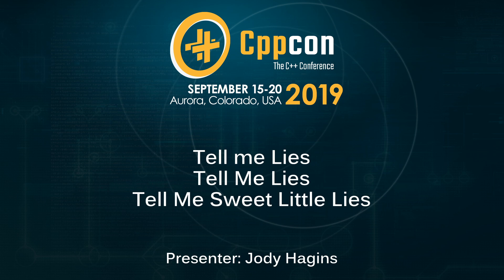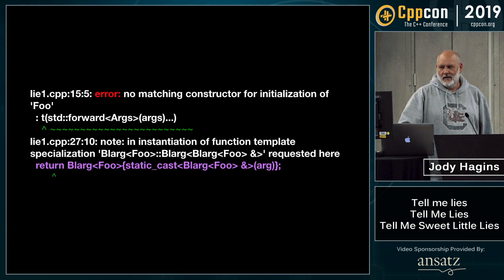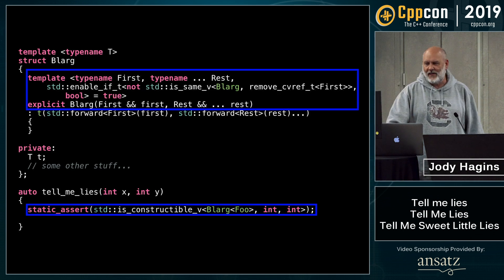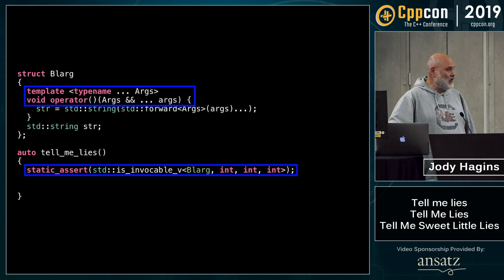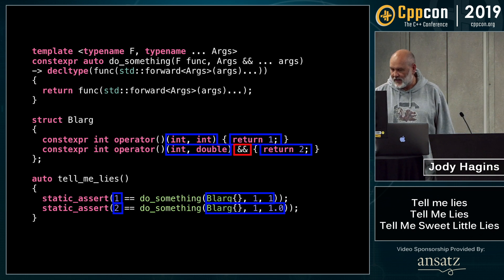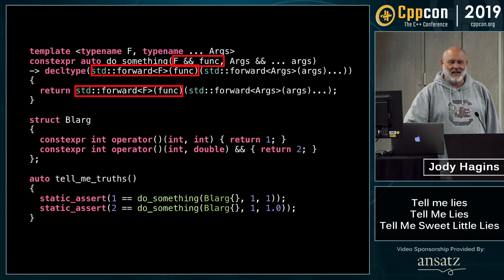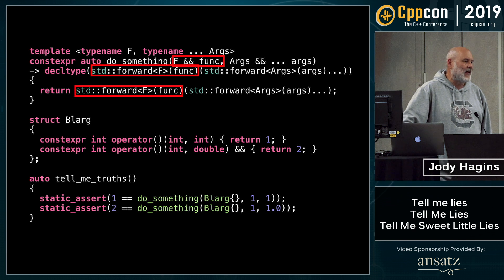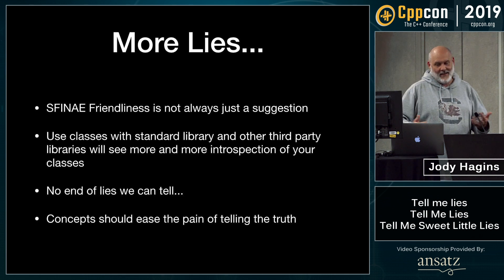Tell Me Lies, Tell Me Lies, Tell Me Sweet Little Lies - Jody Hagins - CppCon 2019